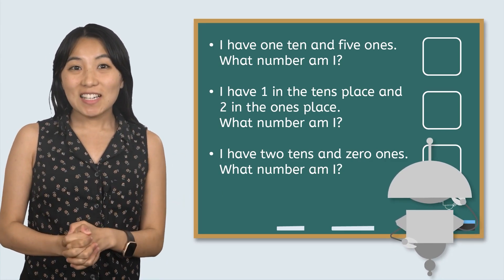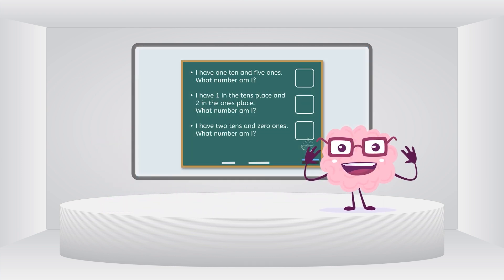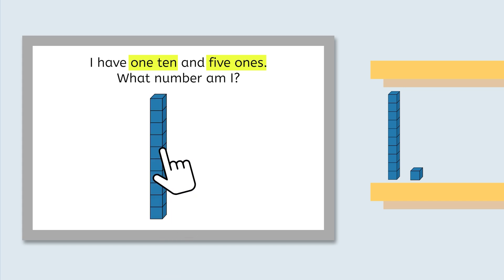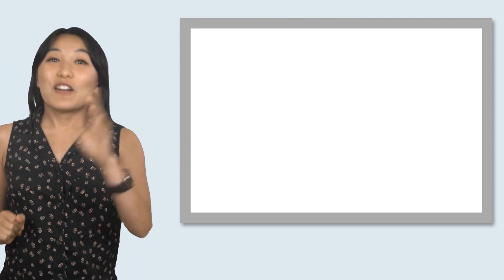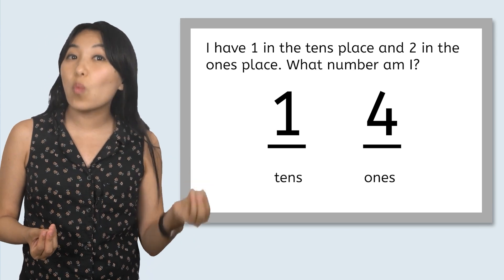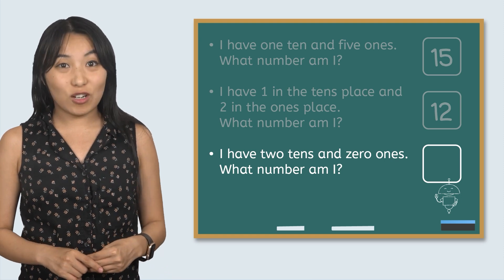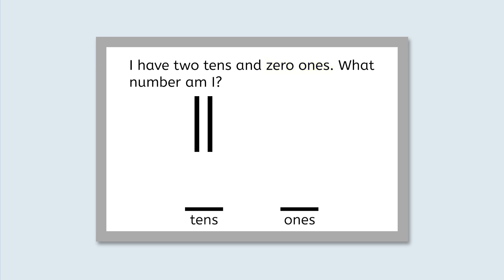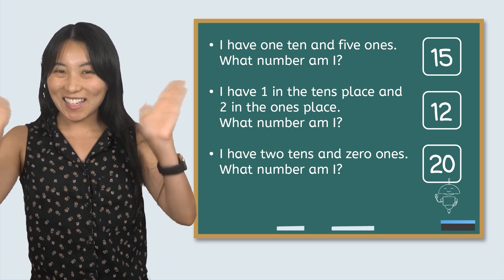Tens and Ones - Place Value and Base Ten Blocks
In this first-grade math lesson, students will use base ten blocks and place value to identify and represent numbers up to 20. This lesson is from Miacademy’s Math: Level B course.